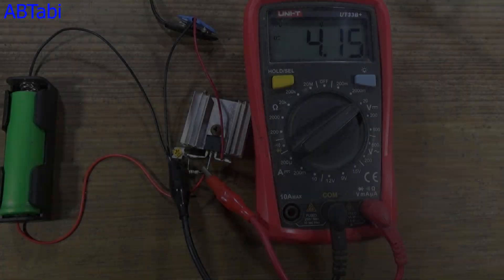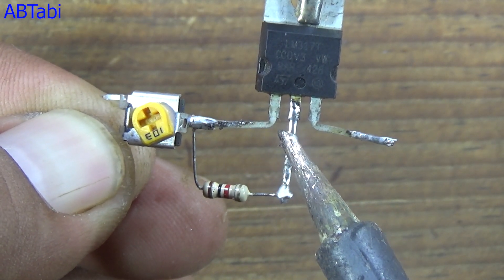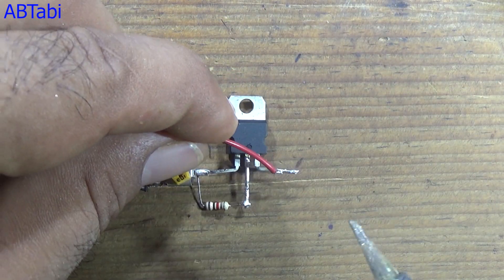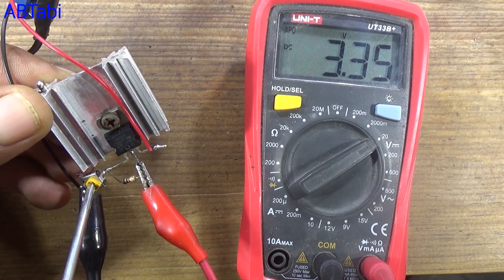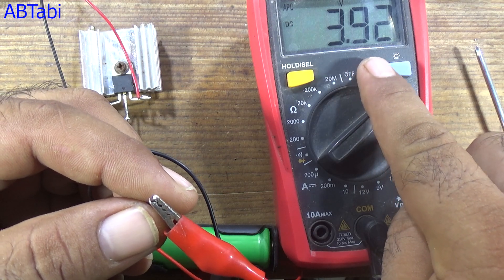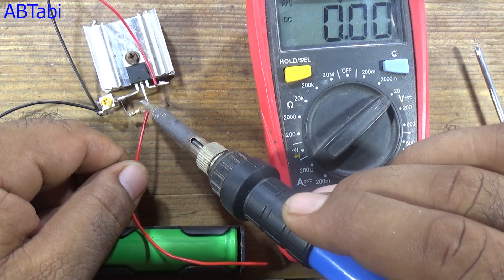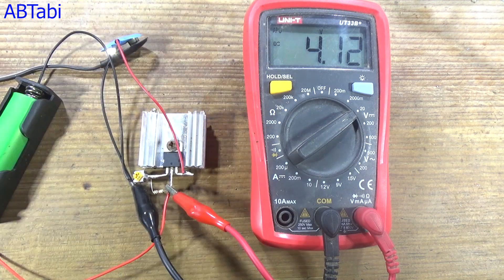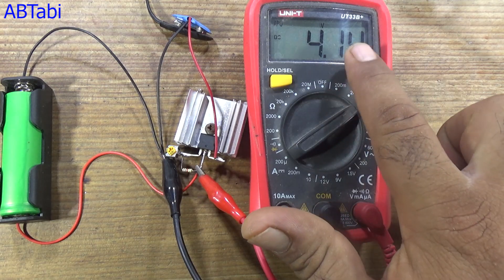How to make a charger for 18650 battery, diy electronic project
How to make a charger for 18650 battery diy 18650 battery charger circuit
Today i will show you how to make a battery charger circuit for 18650 battery diy electronic project. Simple 18650 battery charger circuit using LM317T regulator make at home. Simple and easy electronic diy projects make at home.